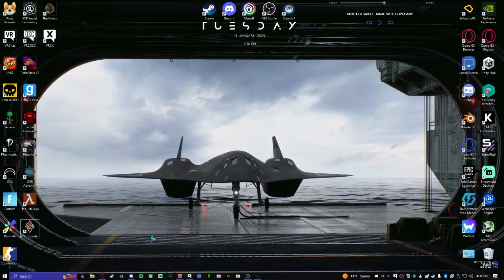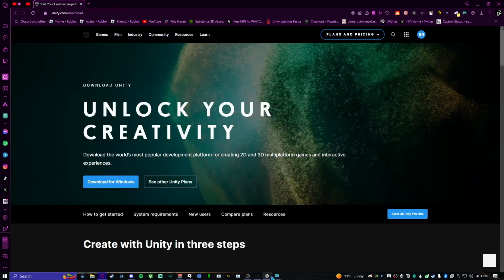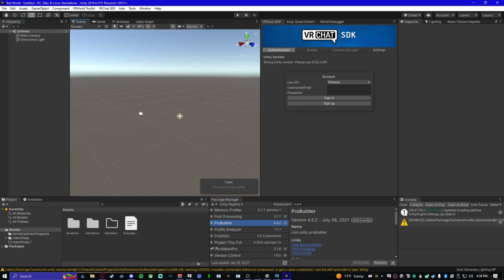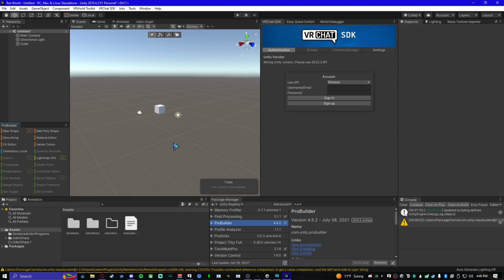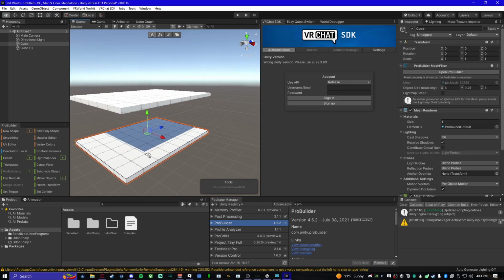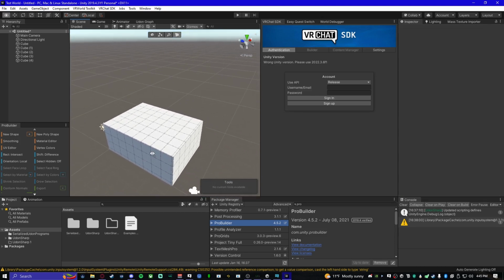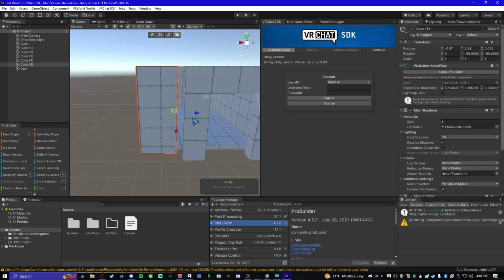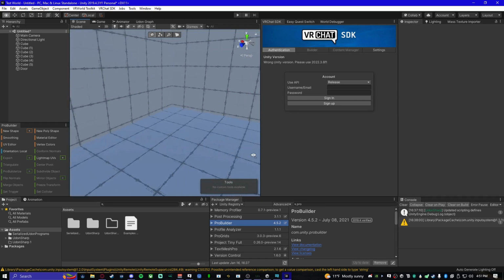Beginners Guide | The basics of Unity | Installing & Building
This tutorial explains how to install Unity (Game Engine) And build your first room!

HUGE WARNING!!! Make sure to save your work by clicking file up and clicking file on the left corner then save!

Part 2 will cover how to make materials and configure textures!

(Make sure to find Unity Version 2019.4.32f1 from the 2019 section of the archive)